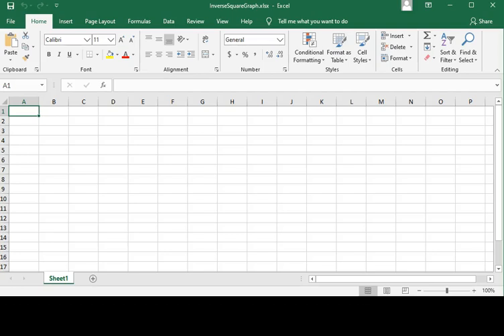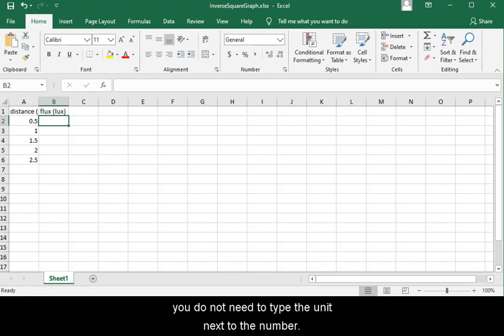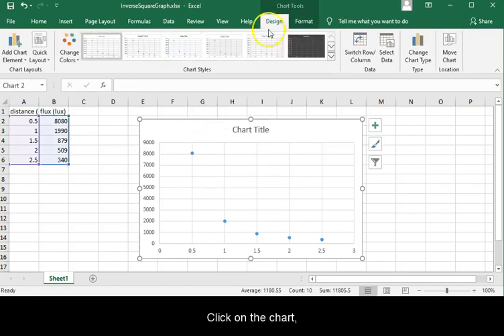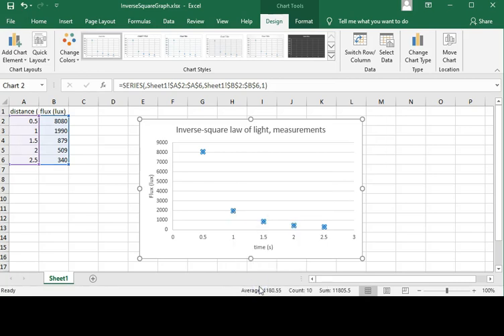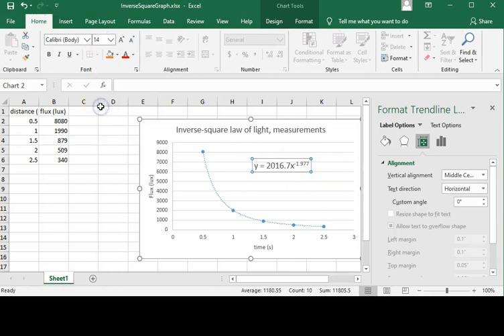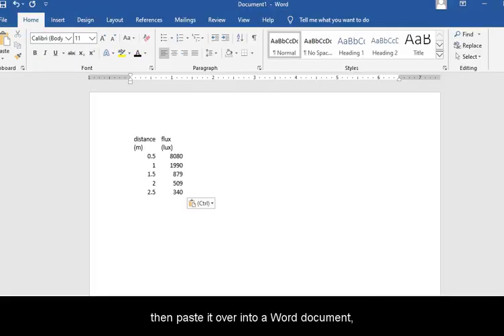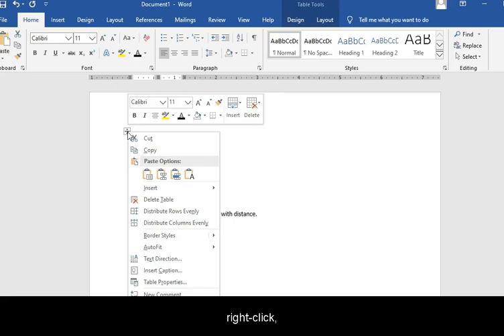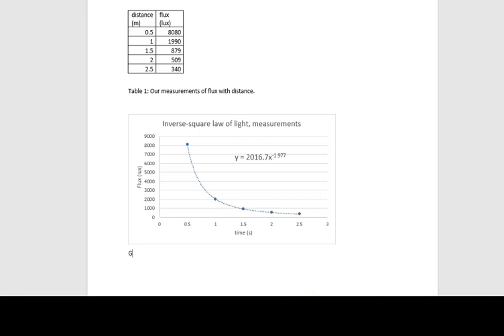Inverse Square Law of Light: Graphing (MS Excel)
Table, graph, trendline.